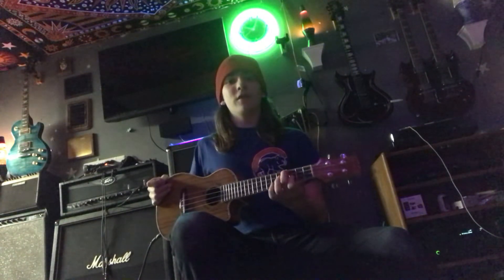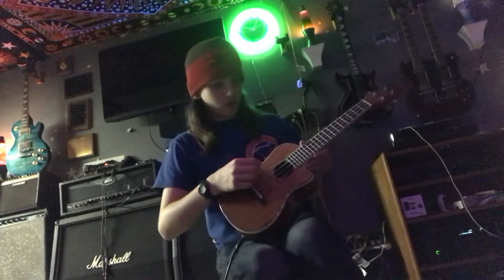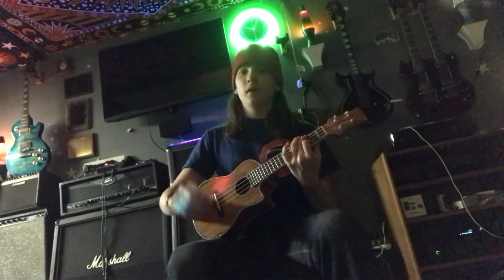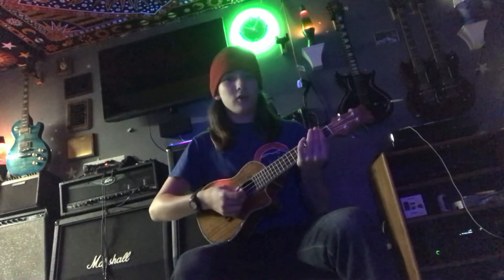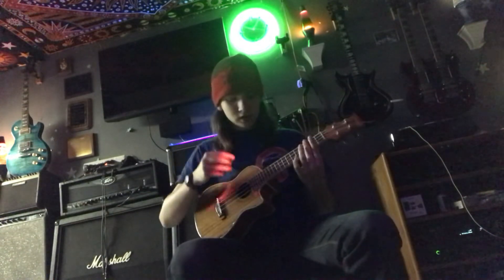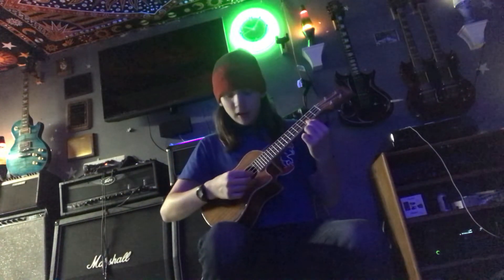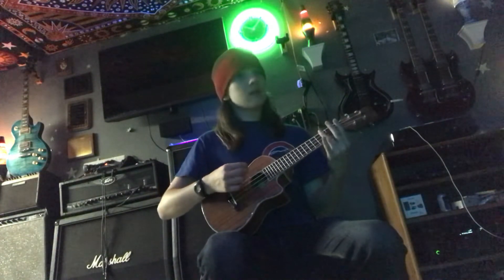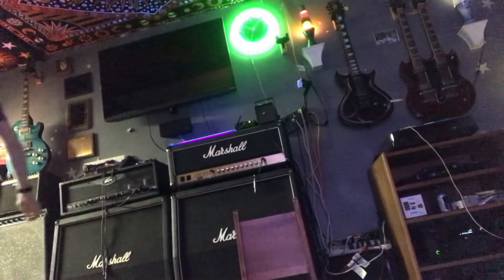Permanating- Steven Wilson ukulele lesson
Song- permanating
Artist- Steven Wilson
Album- to the bone